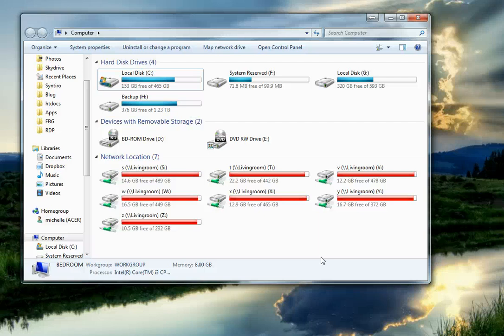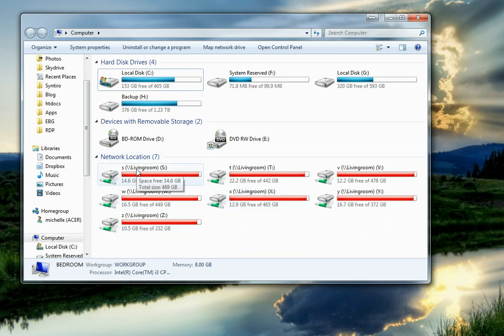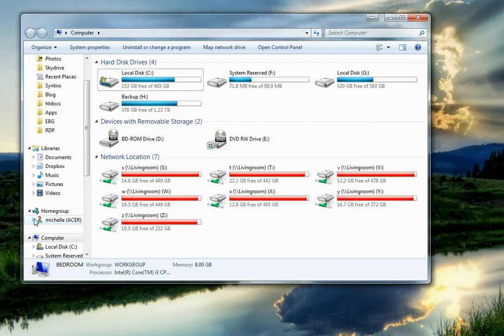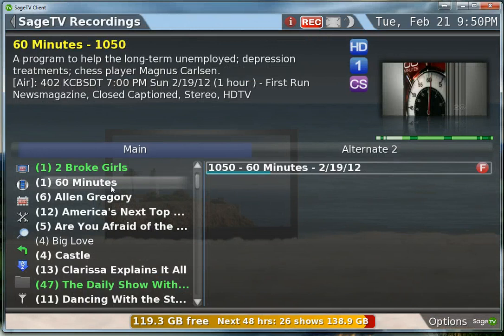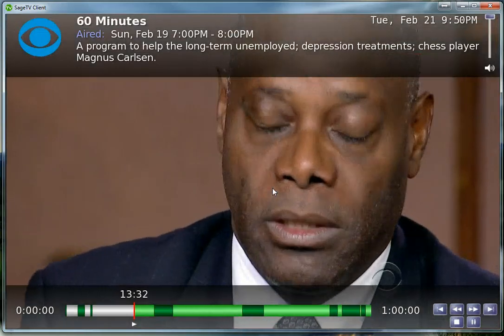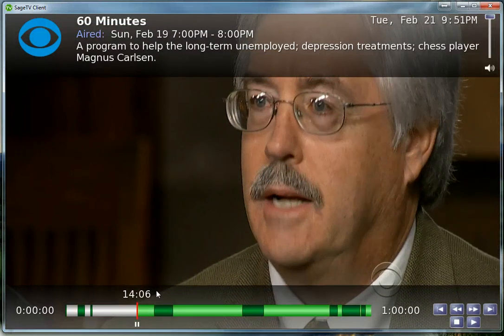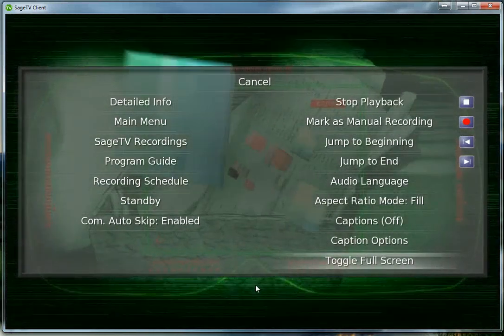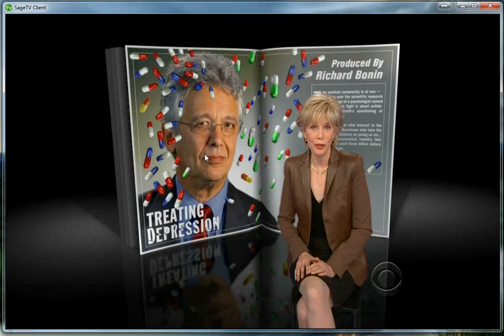Demo of sagetv 7 client on windows 7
Demonstration video of sagetv 7 client playback of commercial skipped video (using comskip) on Windows 7